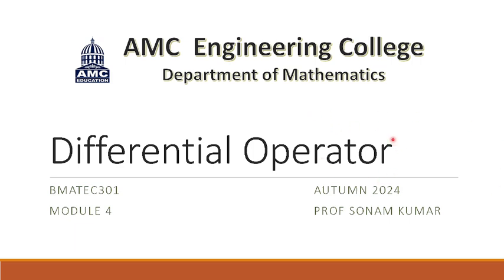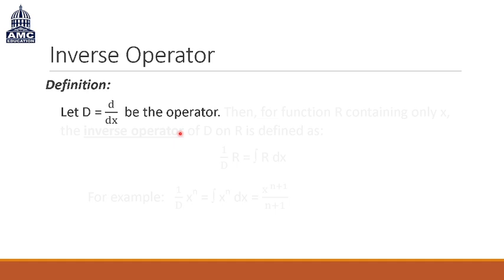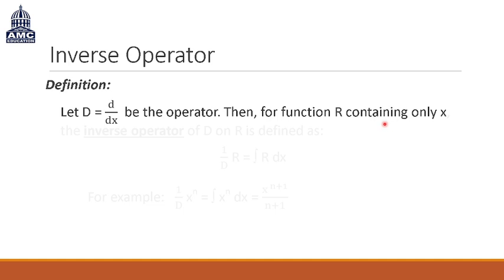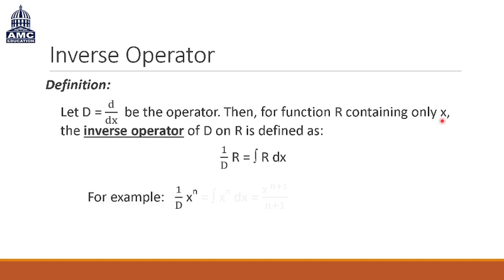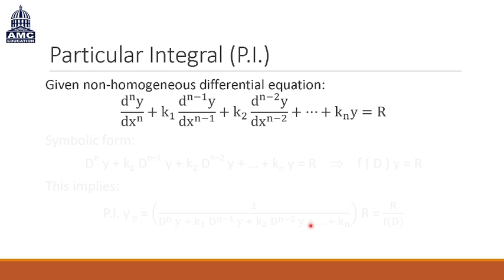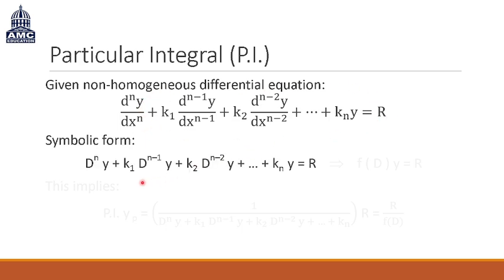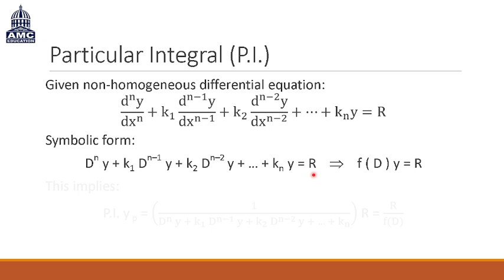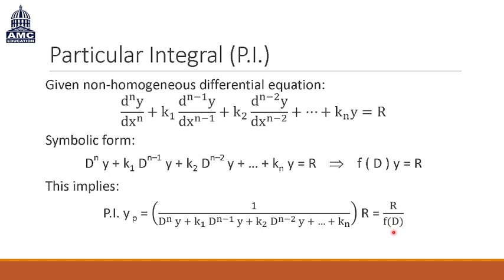Inverse Differential Operator - CONCEPT EXPLAINED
In this video, we understand the concept underlying the inverse differential operator.

Given D is the differential operator or first order, we want to find the particular integral corresponding to the equation f(D)y = R, where R is a function of the independent variable only.